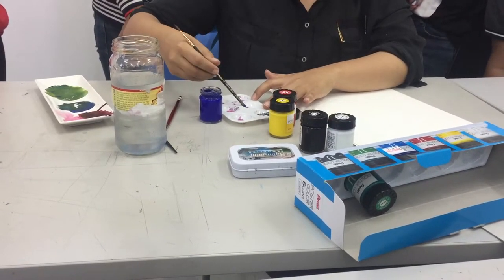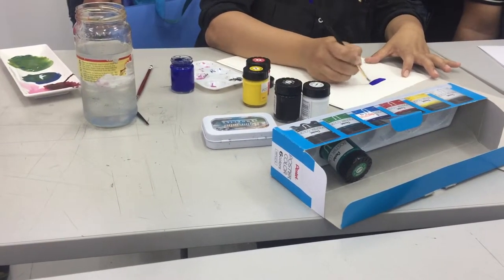How to paint with poster color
Explain by lecturer : Gulsah
My Social
My Laptop
GPU: GeForce GTX 1060
CPU: Intel(R) Core(TM) i7-7700HQ CPU @ 2.80GHz
Memory: 16 GB RAM (15.95 GB RAM usable)
Current resolution: 1920 x 1080, 75Hz
Operating system: Microsoft Windows 10 Home Single Language